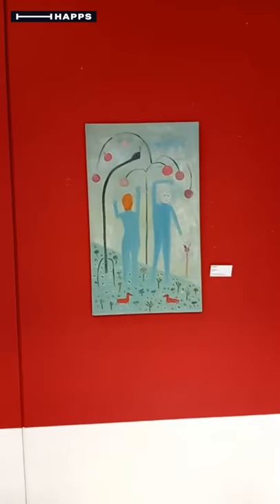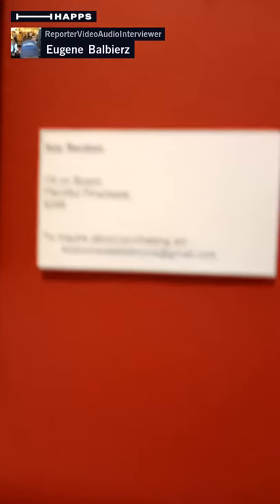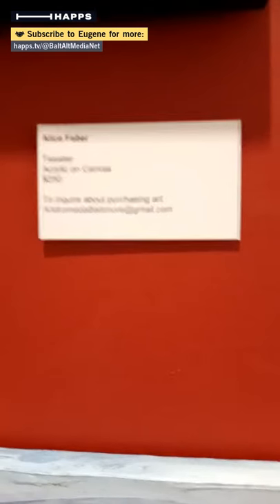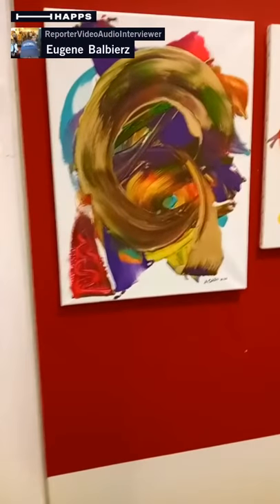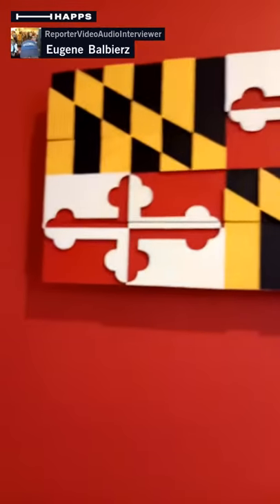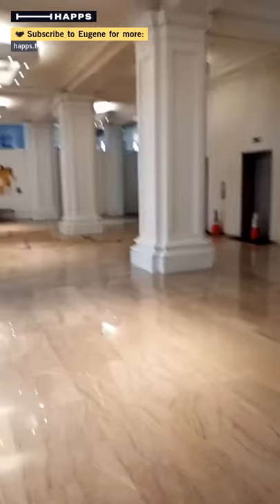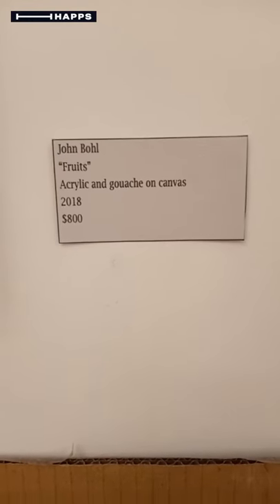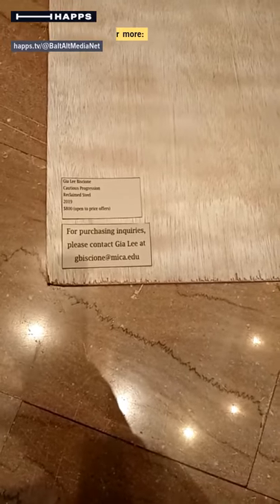ARTDROMEDA ART Gallery at Montgomery Park Business